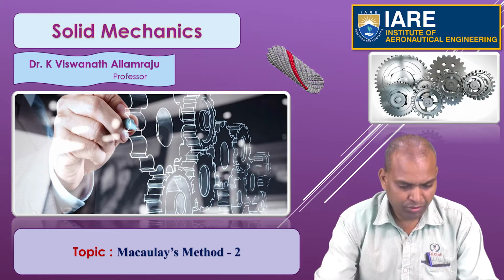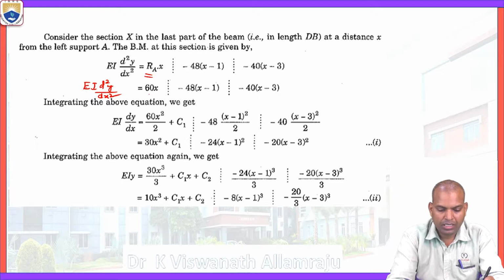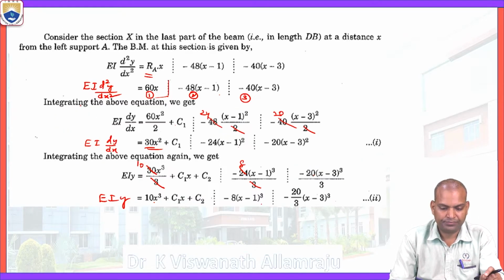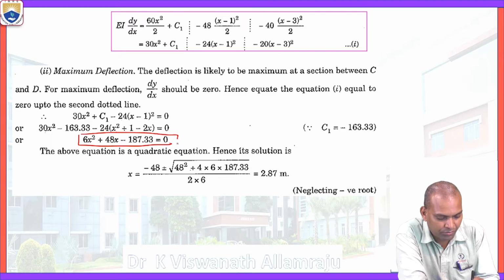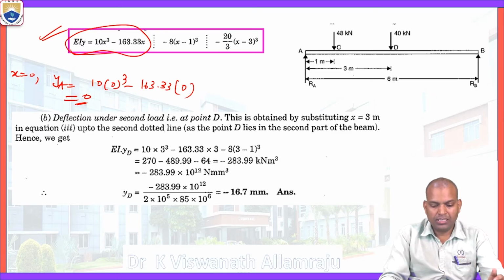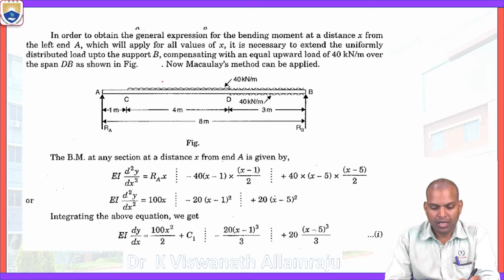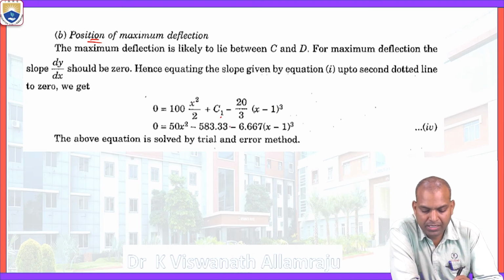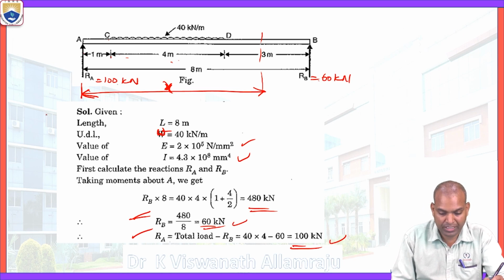Macaulay’s Method - 2 by Dr. K Viswanath Allamraju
Macaulay’s Method - 2 by Dr. K Viswanath Allamraju | IARE
Determine the slope and deflection by using Macaulay’s method

Telangana, India.